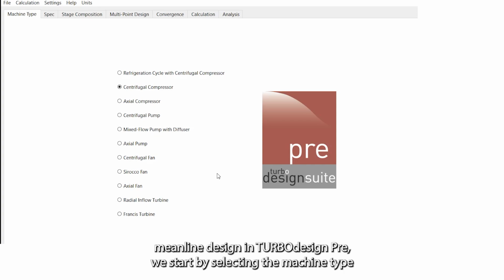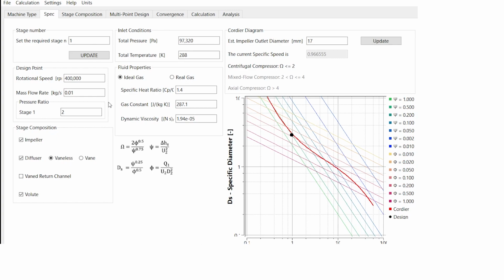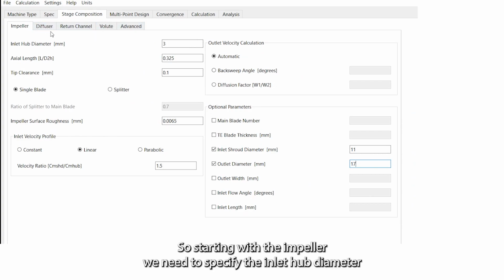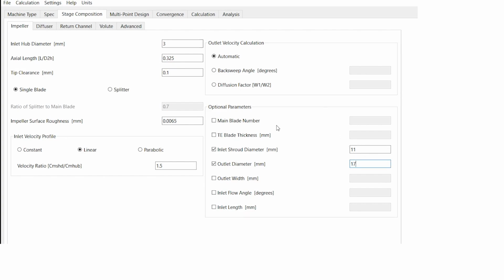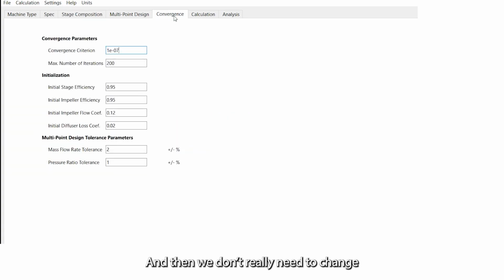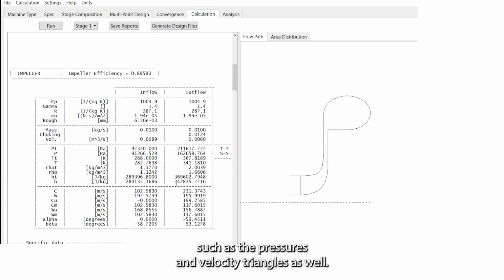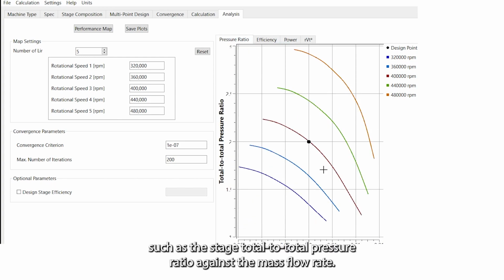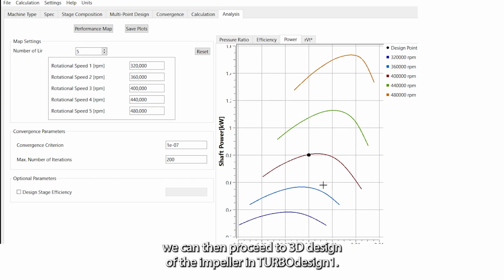Software Demo - Meanline Design of a Heat Pump Compressor with TURBOdesign Pre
This software demo shows how to design the meridional shape for a heat pump compressor stage consisting of an impeller and a volute using our meanline code TURBOdesign Pre.